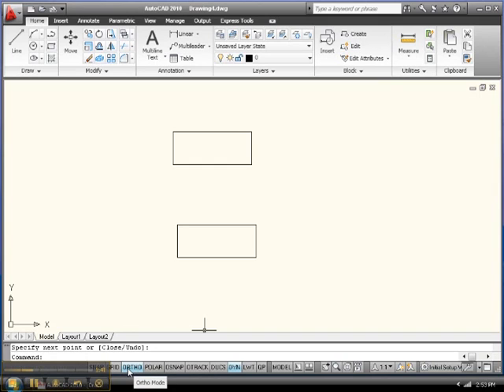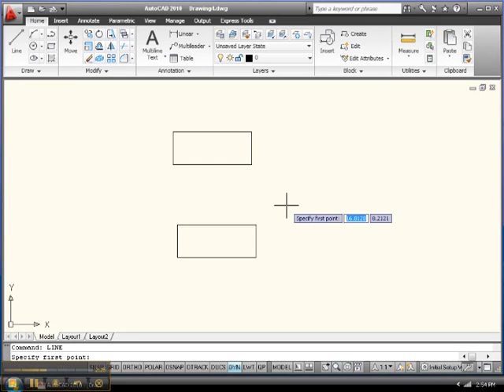Lesson 15 Drafting Using Dynamic Input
This video will show the Lesson 15 Drafting Using Dynamic Input tutorial